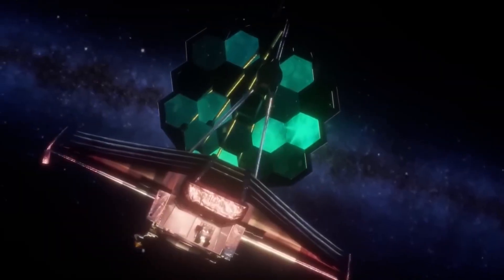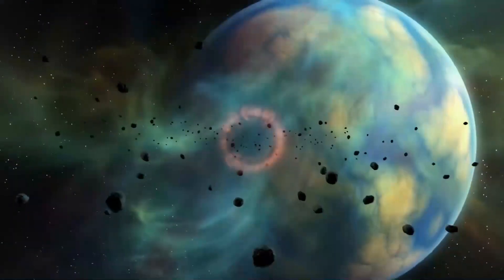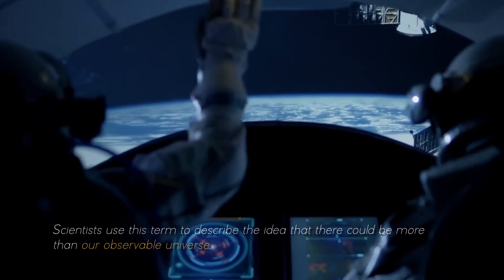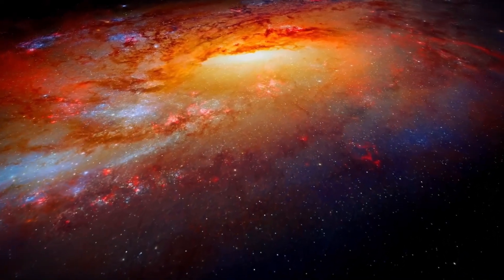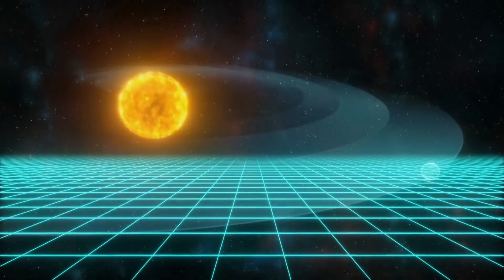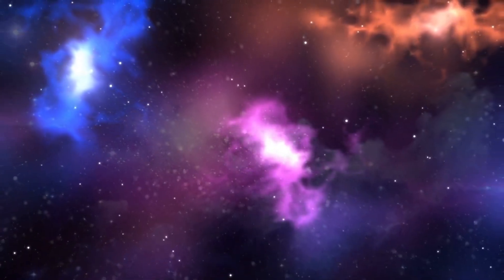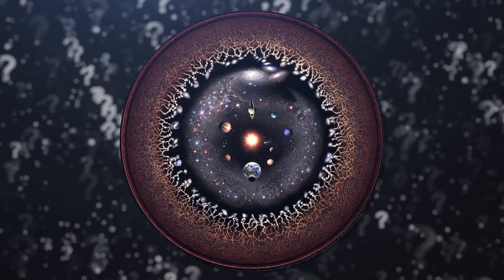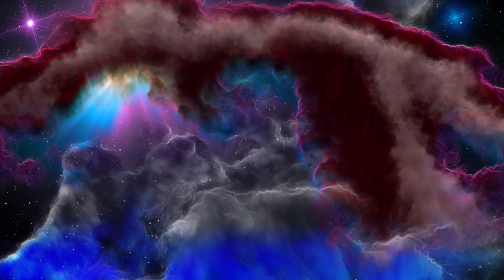James Webb Space Telescope Just Announced First Real Image Of The Multiverse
In a groundbreaking moment in space exploration and cosmology, the James Webb Space Telescope has revealed its first real image of what appears to be a glimpse into the multiverse. This momentous discovery has shocked the scientific community and captured the imagination of people around the world.

The James Webb Space Telescope, a technological marvel in the field of astronomy, has opened a window into the cosmos as never before. Its high-resolution instruments captured an image that hints at the existence of multiple universes, each with its own unique set of physical laws and constants. This revelation challenges our understanding of the universe at a fundamental level.

The image shows a complex and surreal tapestry of cosmic realms, each seemingly distinct and operating under different laws of physics. The presence of these parallel universes raises profound questions about the nature of reality and the possibility of alternate dimensions coexisting with our own.

Scientists and cosmologists are now in a race to unravel the mysteries of the multiverse, seeking answers to questions once relegated to the realm of theoretical physics. Is the multiverse a reality and, if so, what are its implications for our understanding of the cosmos, quantum mechanics and the nature of existence itself?

The announcement of this first real image from the James Webb Space Telescope has launched a new era of exploration and research, one that promises to revolutionize our understanding of the universe and our place within it. As researchers delve deeper into the implications of this discovery, we stand on the threshold of a paradigm-shifting moment in our understanding of the multiverse, one that may redefine the boundaries of what is possible in the vast expanse of the cosmos.